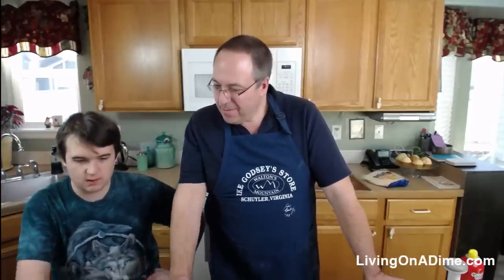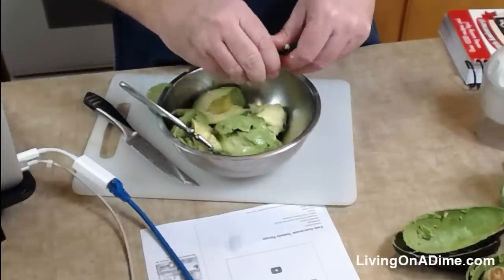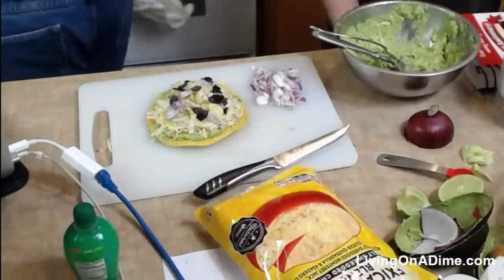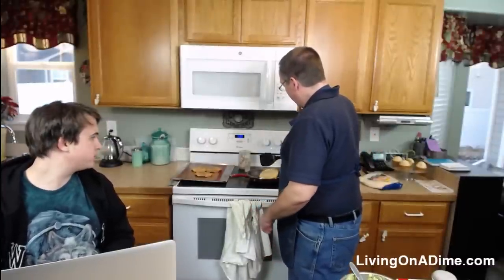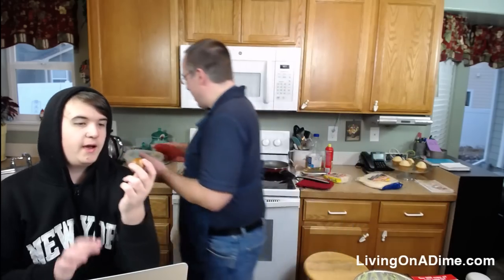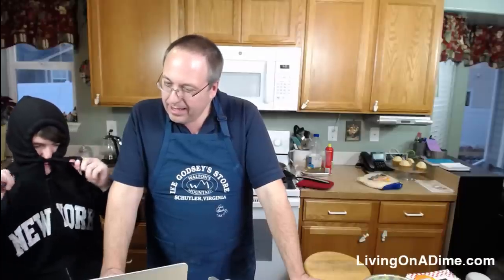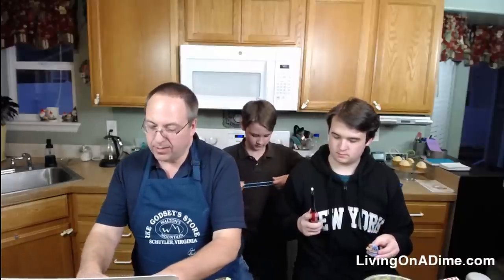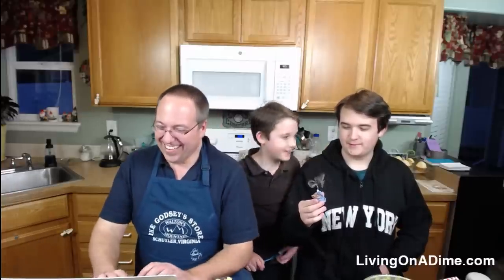How To Make Easy Guacamole Tostadas - Easy Guacamole Recipe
In today's show, Mike and Dave will be making our simple guacamole recipe and then making easy guacamole tostadas! These guacamole tostadas make a tasty meal or are good as part of a larger Mexican food meal. Come Join Us!

When you order something from Amazon with this link, a small portion goes to us, and we use it to bring you more recipes tips and ideas!